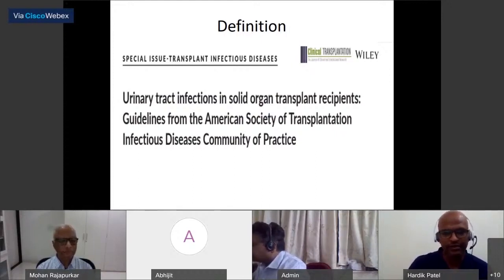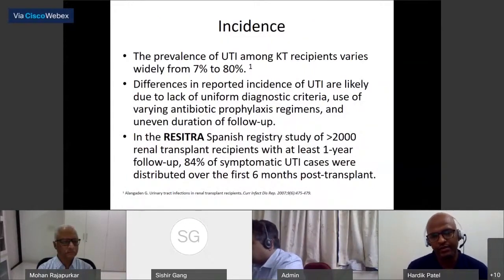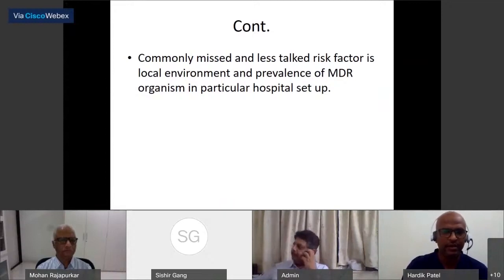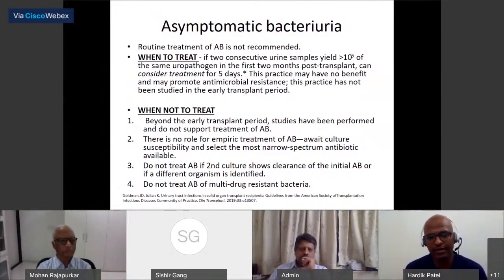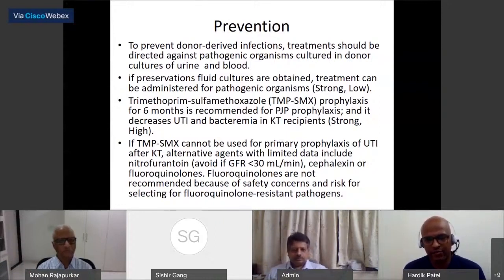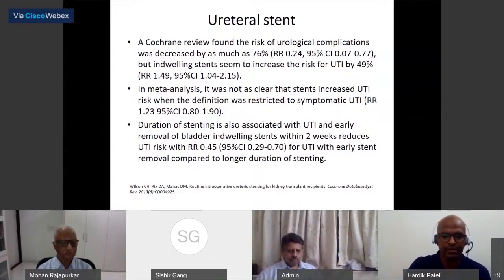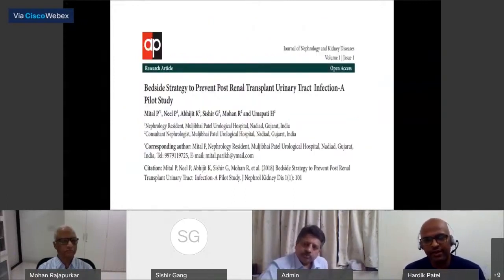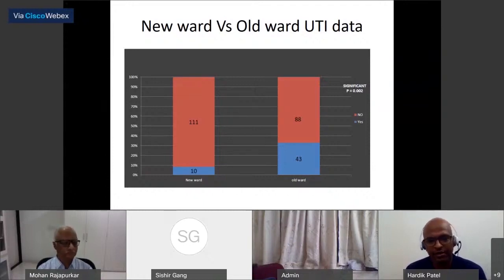Post Transplant urinary tract infection - Dr Hardik Patel